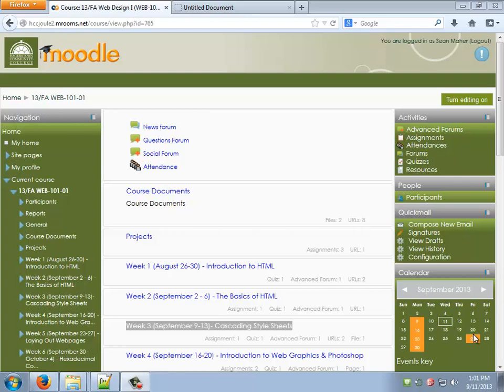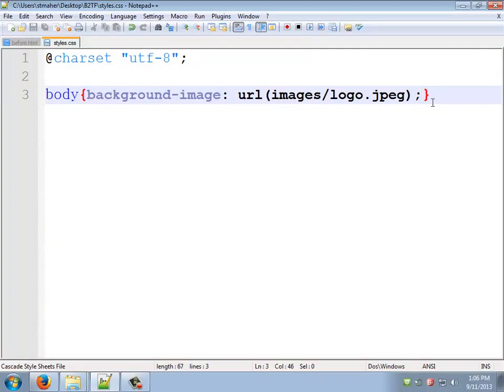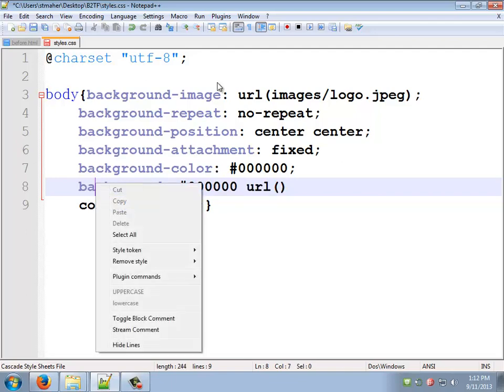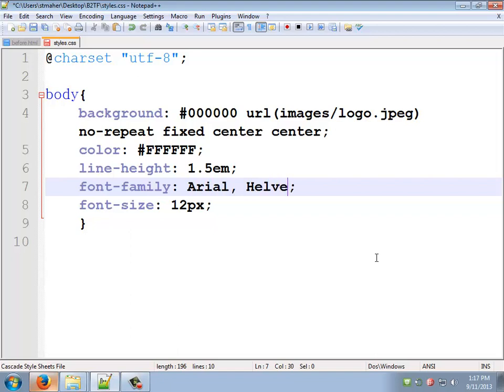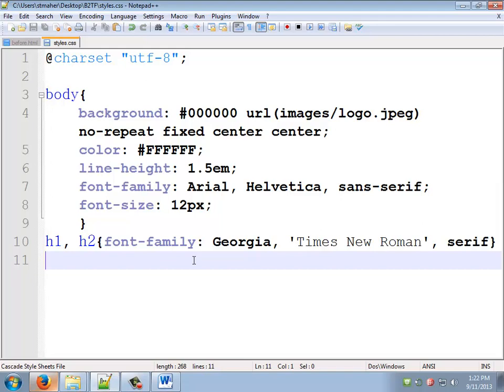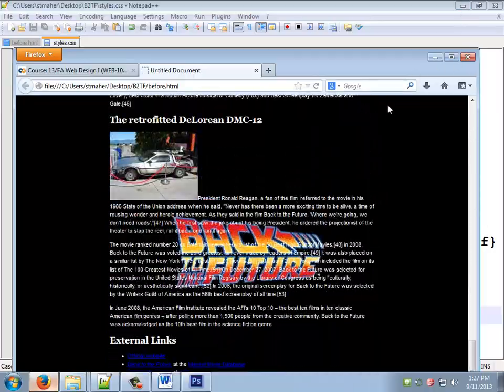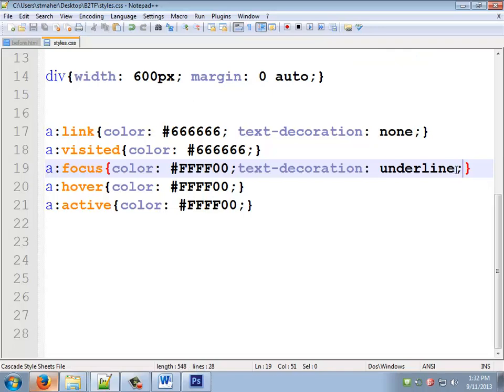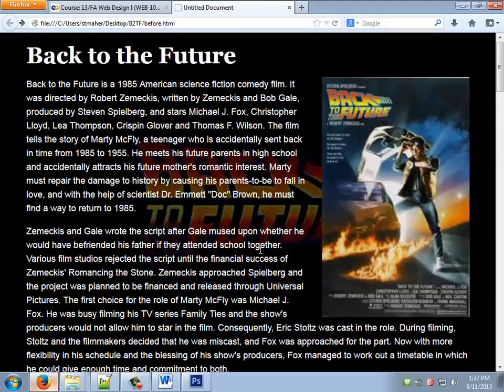CSS Beginner Demonstration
This demonstration will show you how to add CSS to an HTML the proper way.